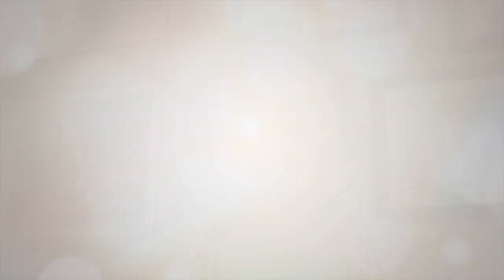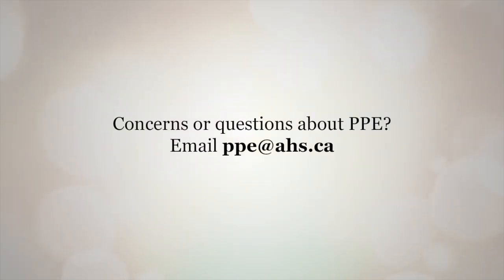PPE Question of the Week (May 15) — Why do we have new gowns and are they as safe?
Janet Barclay, Director of Infection Prevention and Control in AHS North Zone, addresses staff questions about why different isolation gowns are arriving at AHS sites across the province, and whether they are safe. Barclay explains the gowns are being procured through different vendors and may be blue instead of yellow, but are all fluid resistant and safe to use for all interactions with COVID-19 patients.